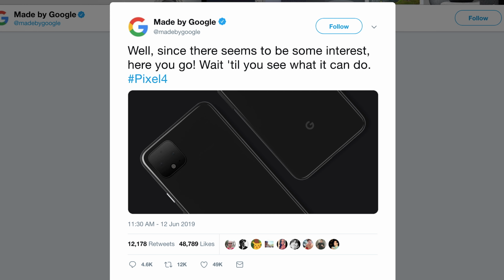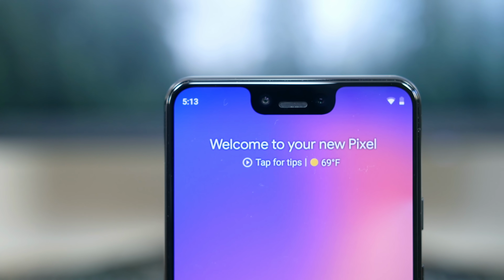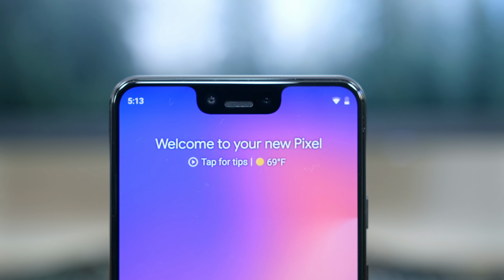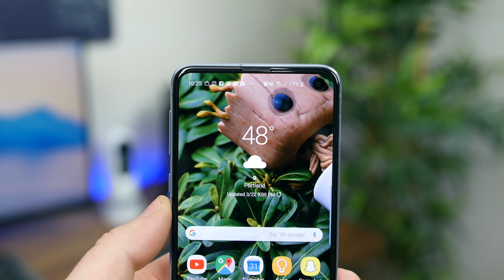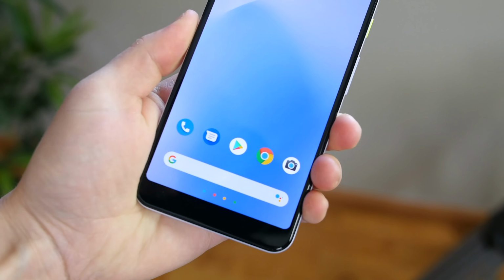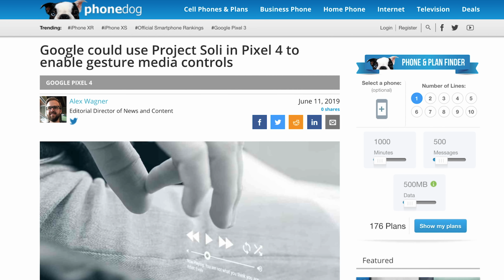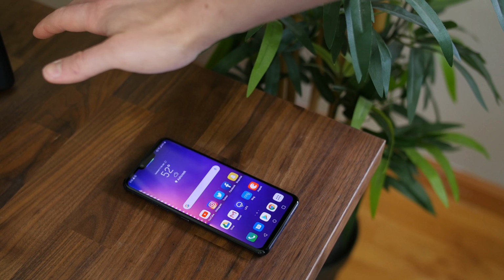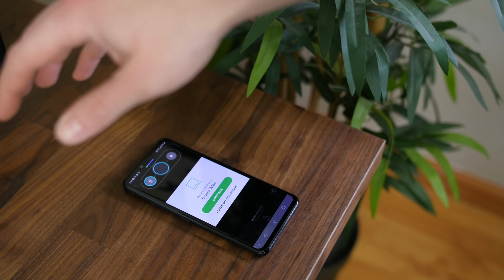Google Pixel 4: What To Expect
A rundown of all the credible leaks and rumors surrounding Google's upcoming Pixel 4 smartphones.